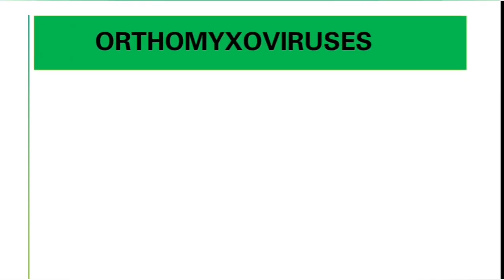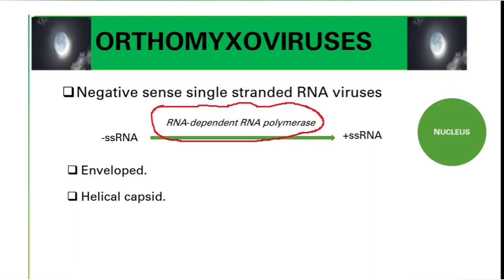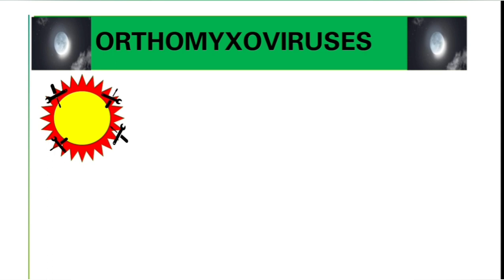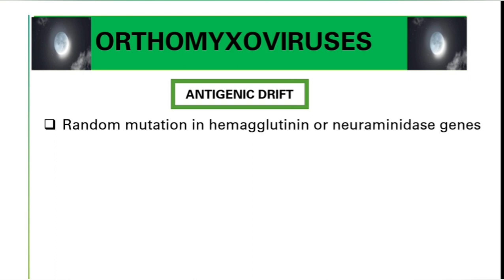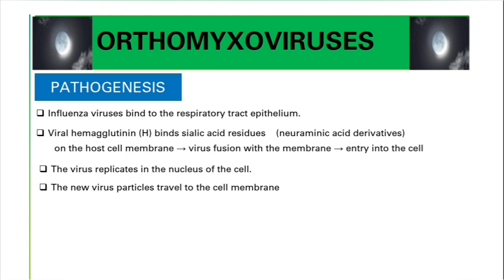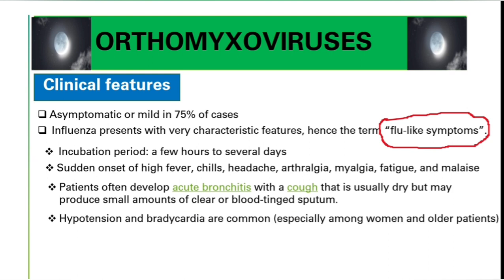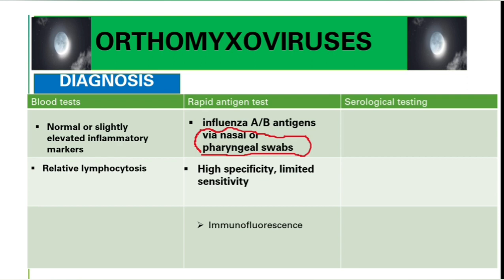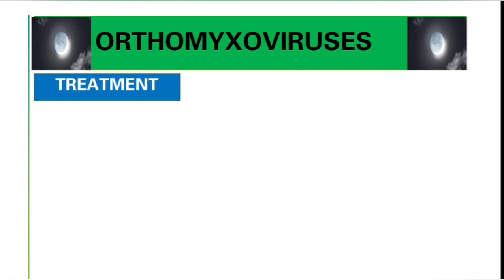Orthomyxoviruses (Influenza)- causes,transmission, pathogenesis, symptoms, diagnosis & prevention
Detailed Clinical Microbiology of Orthomyxoviruses